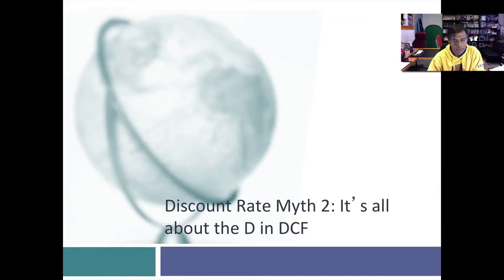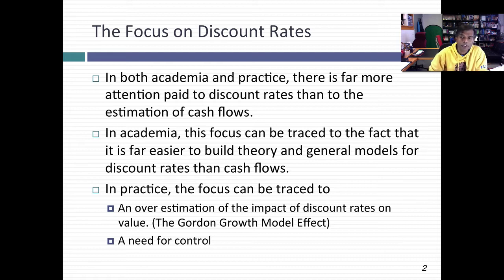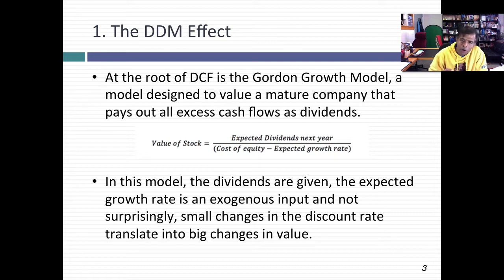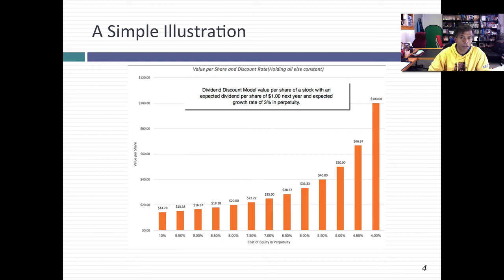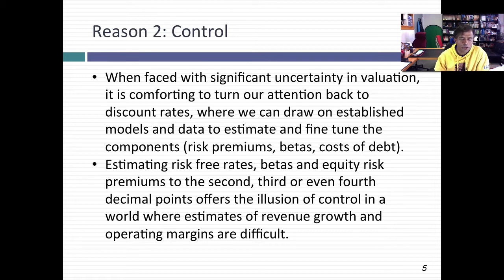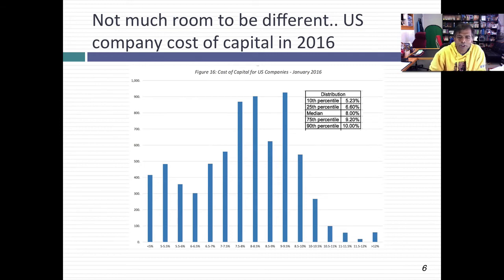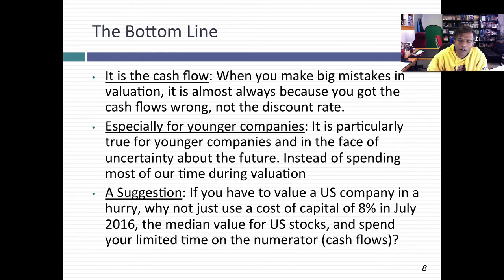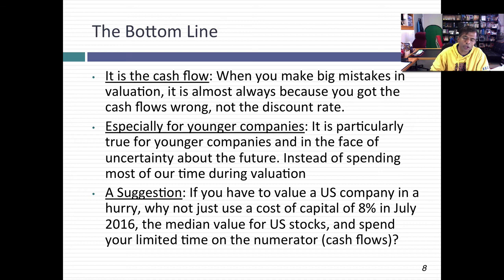Discount Rate Myth 2: It's all about D in a DCF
In this session, the second of five on discount rate myths, I look at the undue attention that both academics and practitioners pay to discount rates in DCF (as opposed to cash flows) and explore why this might be. I also look at the cross sectional distribution of costs of capital across all companies (in the US and globally) and argue that the range across companies is a tight one.